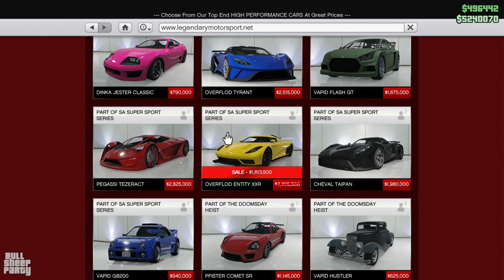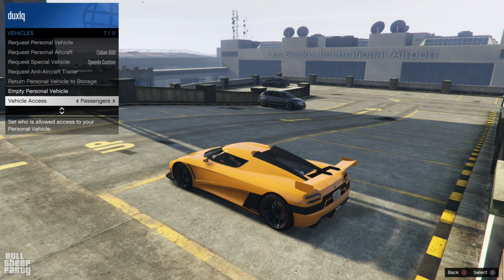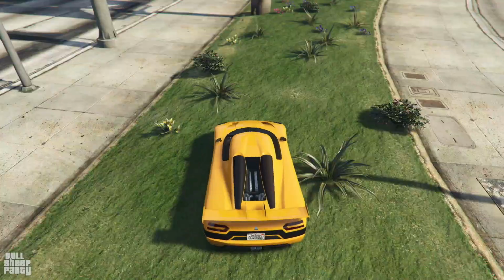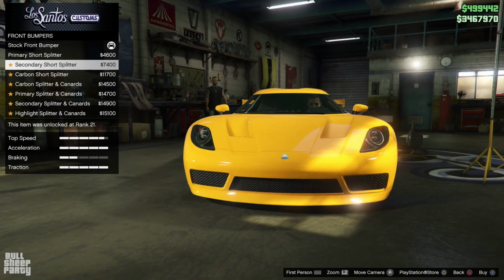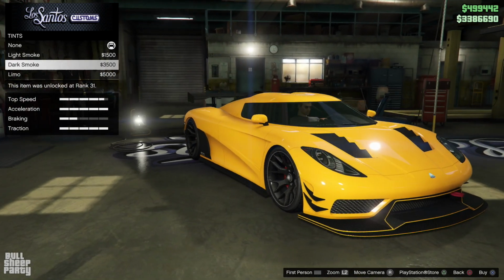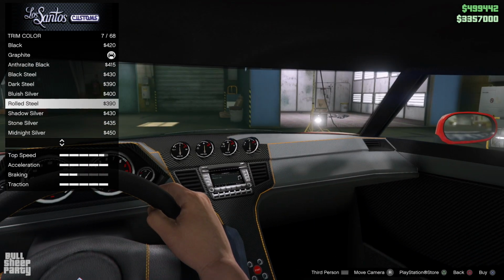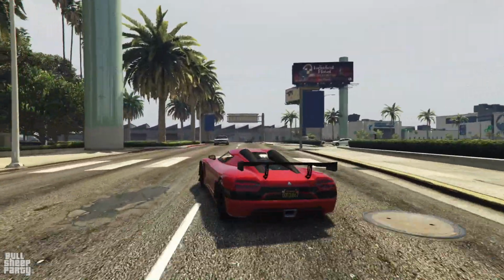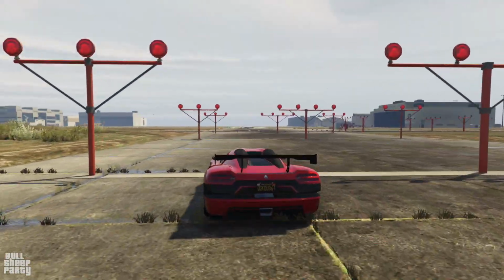On Discount But Is It Worth IT ? Entity XXR GTA 5 Online Discounted car Review & Customization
This is a gta online discount available right now.

If you want to see a tutorial of how to win the car from the podium on the lucky wheel in gta 5 online, and GTA 5 , then take a look at my channel.

About the DLC:

Los Santos Summer Special in GTA Online
Los Santos, the city that has it all, gets an extra dose of summer fun in the latest update to GTA Online, bringing with it a host of new activities for magnates, gearheads, and everyone in between.